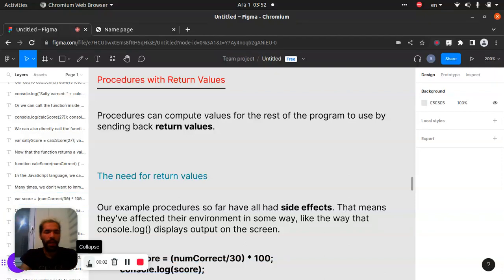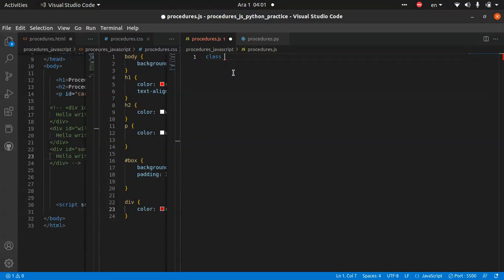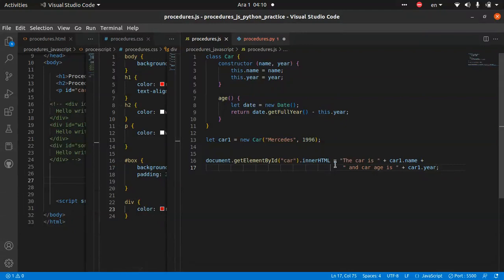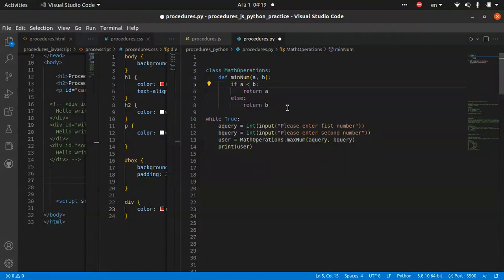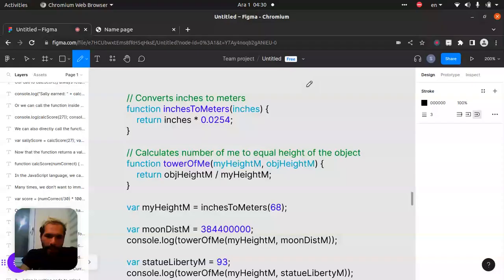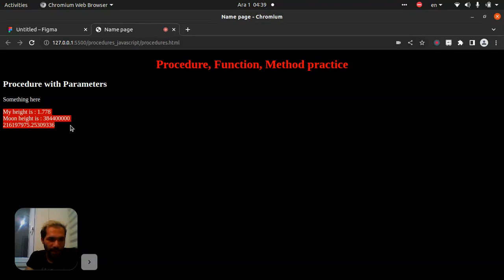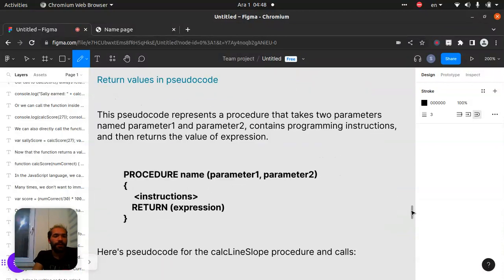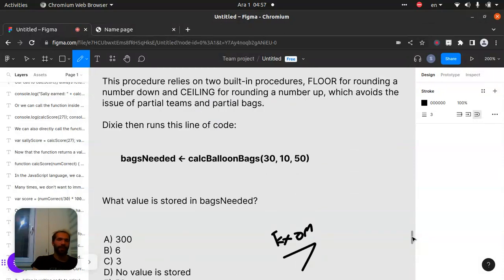Programming 12.5 - (Procedures || Functions - Part 3.1)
Khan Academy Explanation:Procedures can compute values for the rest of the program to use by sending back return values.

Songur Technology: (Additional info for functions with return values): Hey Guys! What if you use return values instead of console.log/print or etc. Yeah everything will be very easy to specifically save your expressions. For example it's very useful to apply for each operations, so after we add our functions and parameters we can start to use our parameters in instructions so we can create a variable and after that yessss we can return our variable! So let's do it after organize everything perfectly.

Let see all details in lessonI'll explain you also more details about functions except of Khan Academy explanation, so end of the Procedures topic and Quiz part, I'll add there some additional infos which is critically effecting our work during the coding, so you'll learn steply;

Khan Academy
1 - Defining a Procedure - done
2 - Procedures with Parameters - done
3 - Procedures with Return values - done

Songur Technology - (In Advanced)

- Nested Functions - Defining procedures - Examples (coming soon)
- Nested functions with closure - Examples
 - Nested functions with Encapsulation - Examples

Enjoy learning